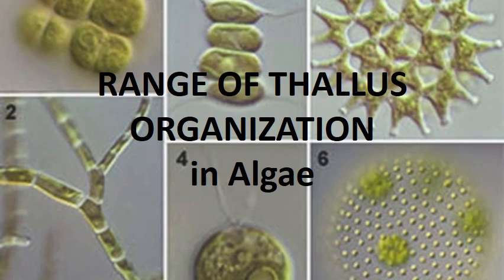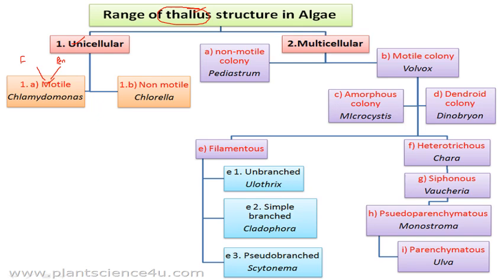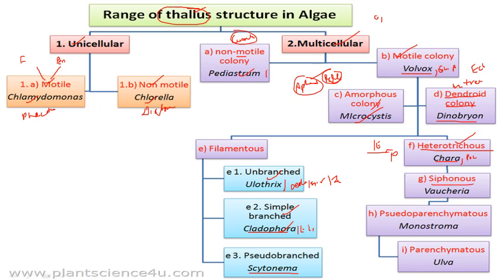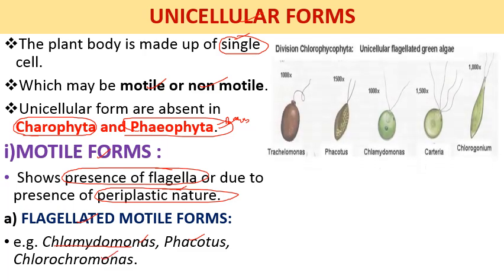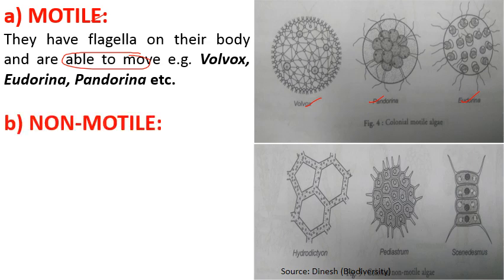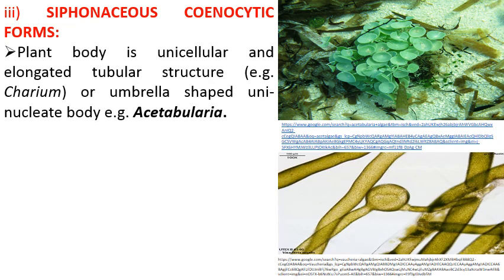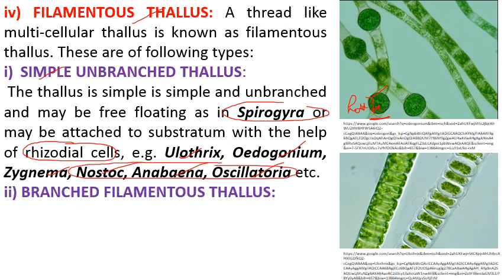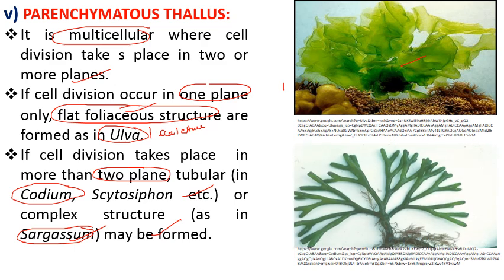Algae ThallusOrganization Botany MarineBiology PlantScience Biodiversity botanylectures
Welcome to this informative video on the Range of Thallus Organization in Algae! 🌿 In this video, we'll explore the fascinating diversity of algal forms and structures, focusing on the different types of thalli (body organization) found in algae.
🔍 Topics Covered:
• Introduction to Thallus Organization in Algae
• Prokaryotic Algae (Cyanobacteria) Thallus Forms
• Eukaryotic Algae Thallus Diversity
• Unicellular and Colonial Algae
• Filamentous and Siphonous Thalli
• Parenchymatous and Pseudoparenchymatous Thalli
• Examples of Algae with Different Thallus Types
This video is perfect for botany students and anyone interested in marine biology, algal diversity, or plant sciences. You'll get a clear understanding of how algae, despite being simple organisms, exhibit a wide range of body structures adapted to their environments.
📚 Key Concepts:
• Structural diversity in algae
• Ecological significance of thallus types
• Examples of algae in different ecosystems